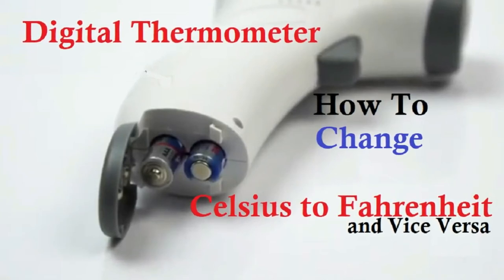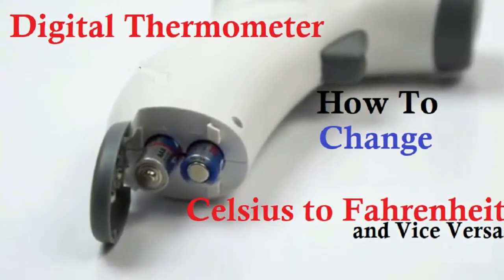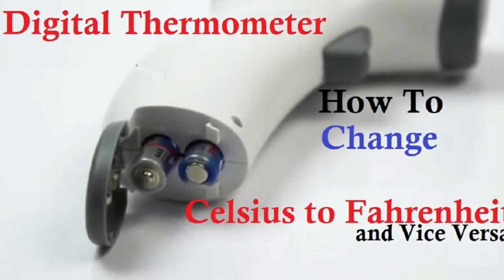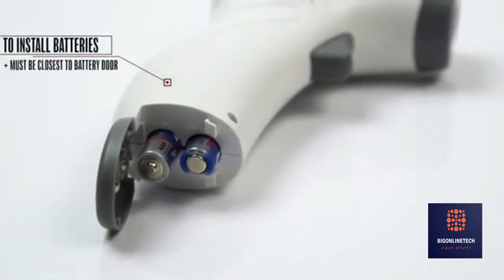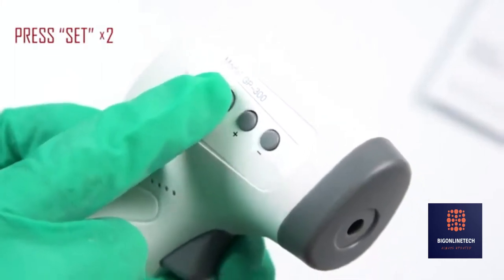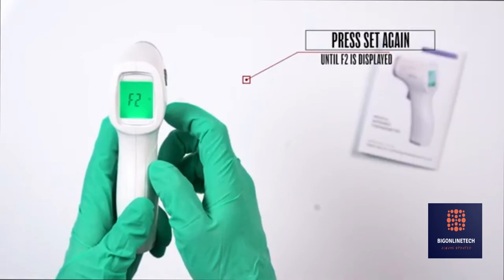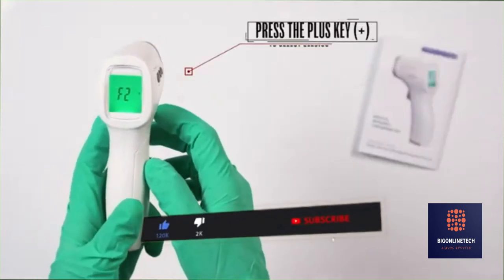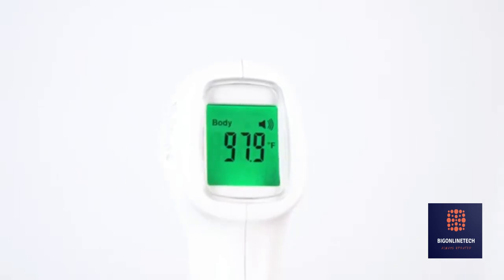How to Change Celsius to Fahrenheit in Digital Thermometer |Thermal scanner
Temperature gun thermometer

Calculator to convert temperature units

Winters are here  So :: Temperature showing water bottle

how to change,How to Change Celsius to Fahrenheit in Digital Thermometer,Thermal scanner,bigonlinetech,digital thermometer,scanner,change to,how to,Temperature gun thermometer,celsius to fahrenheit,fahrenheit to celsius